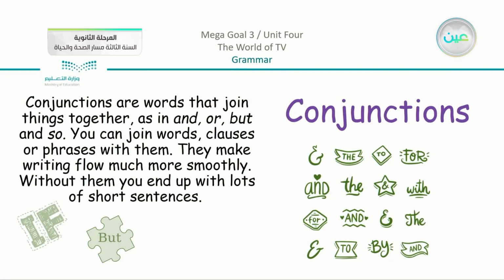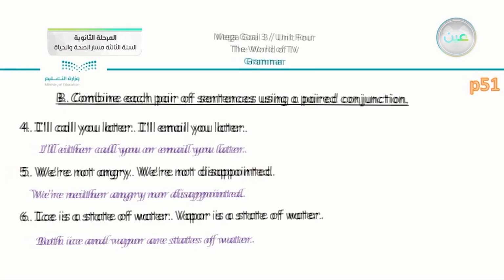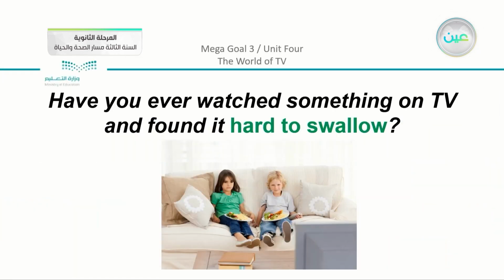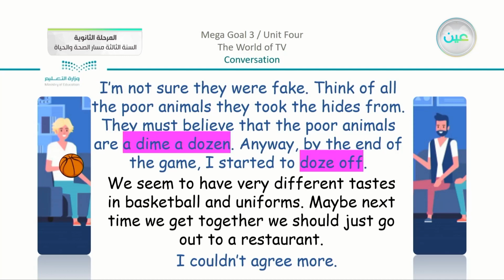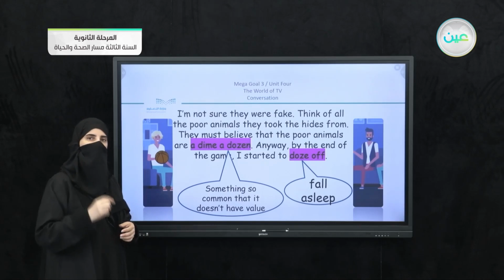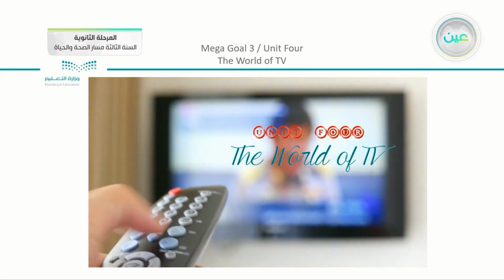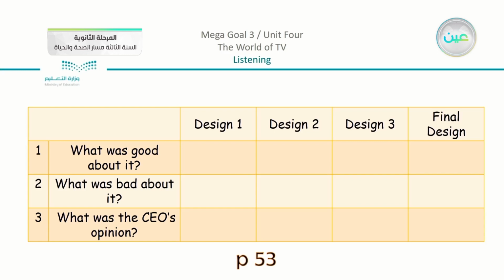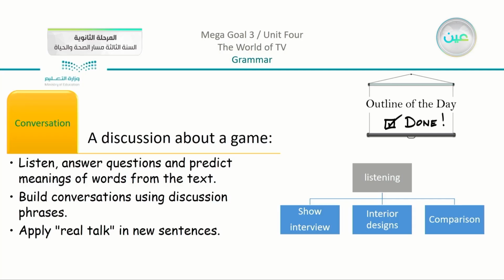Unit 4 The World of TV 4. Conversation 5. Listening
"Unit 4 The World of TV
 4. Conversation 5. Listening (pp.52-53) - اللغة الإنجليزية (3) - المرحلة الثانوية"

الحصة الثانية - الثلاثاء - الأسبوع التاسع - المرحلة الثانوية – السنة الثالثة مسار الصحة والحياة